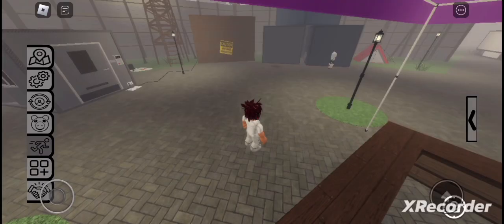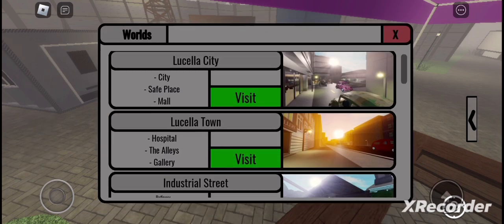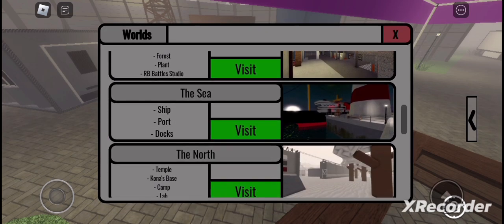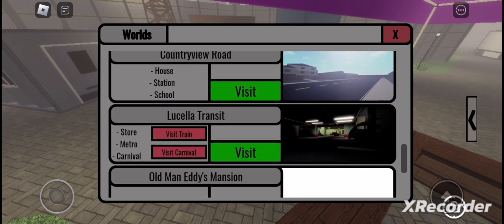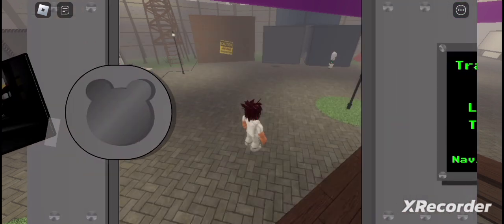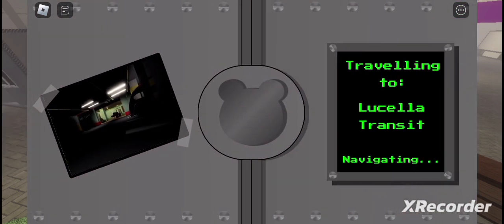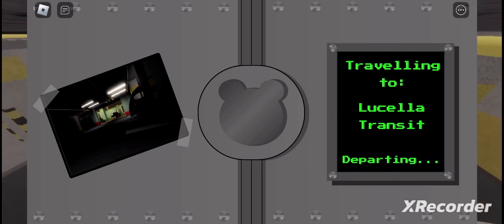How to Get the Bunny (Classic) Marker in Piggy Find the Markers!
0:00 - Intro
0:27 - Bunny (Classic) Marker
1:01 - Outro